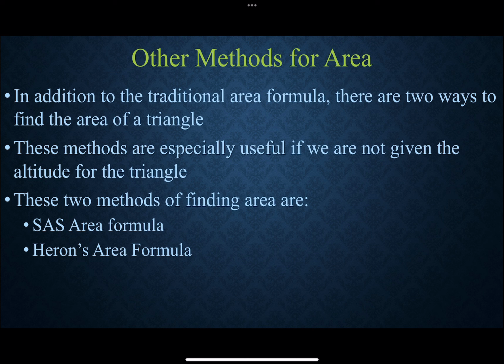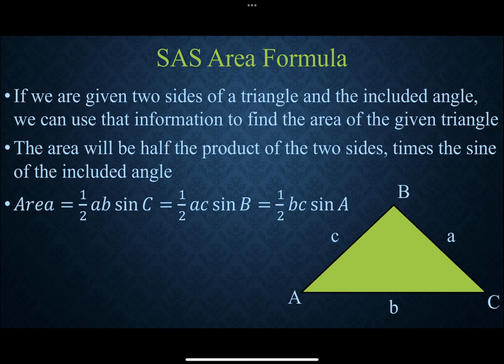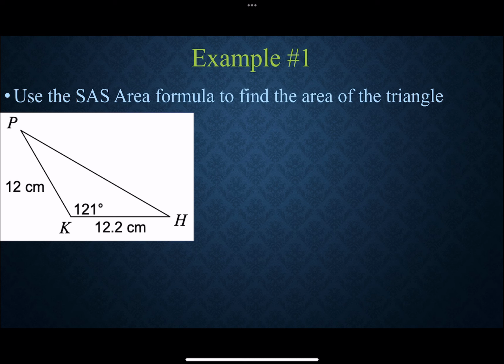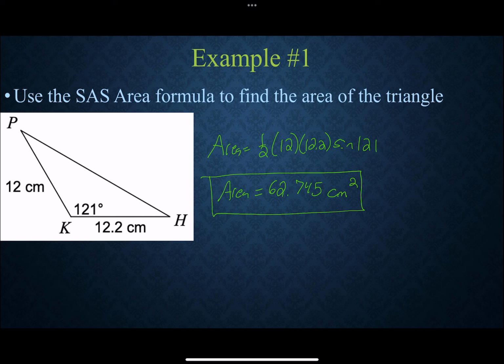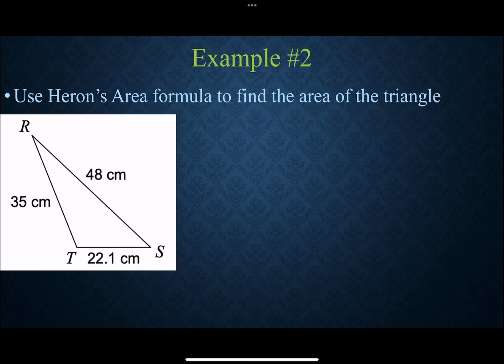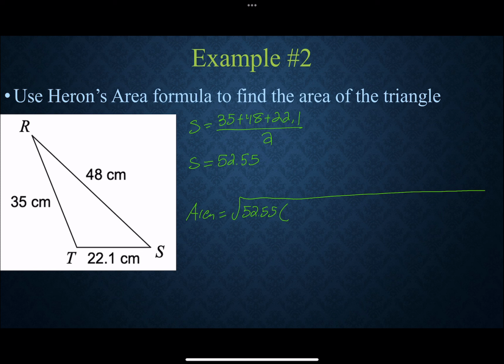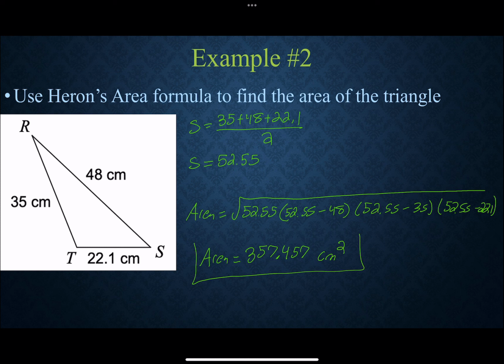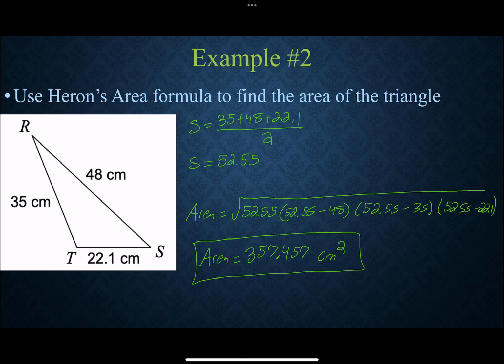5.4-Area of Triangles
This video explores how to use the SAS and SSS (Heron's) Area formulas to find the area of a triangle.